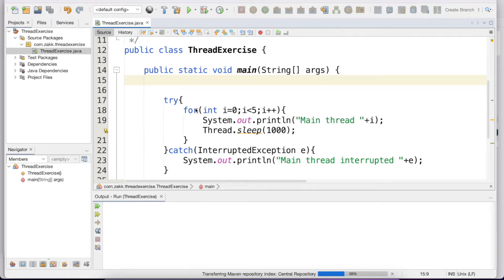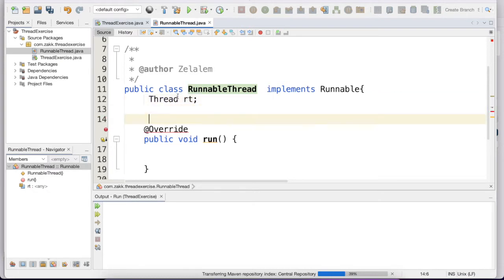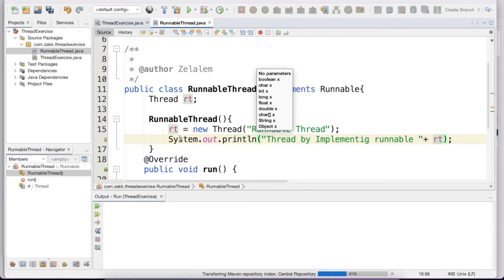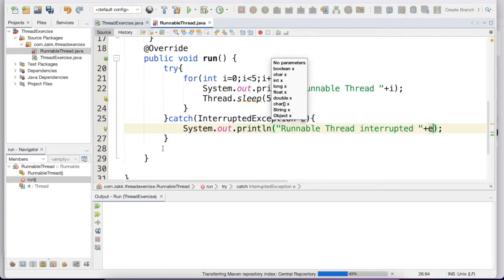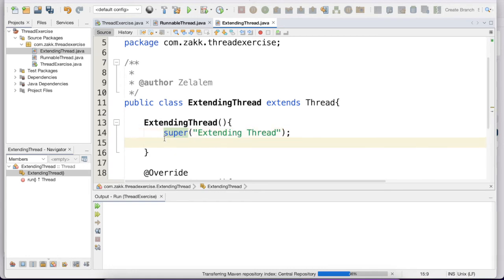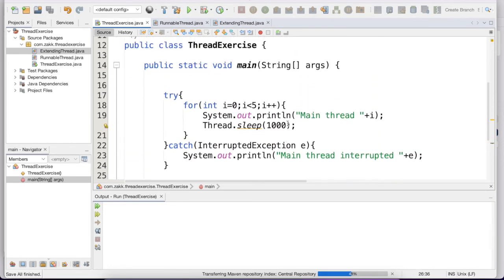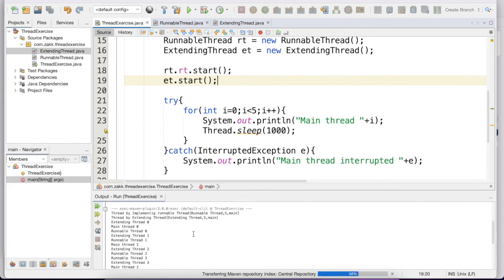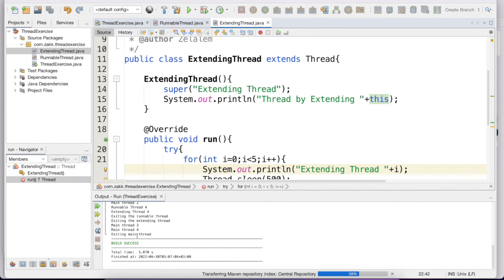Java Programming 14 Java thread exercise 2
This is an exercise on java  threads. This sessions deals with the throws and throw key words by demonstrating creating custom thread class using both the runnable interface and extending the thread class.